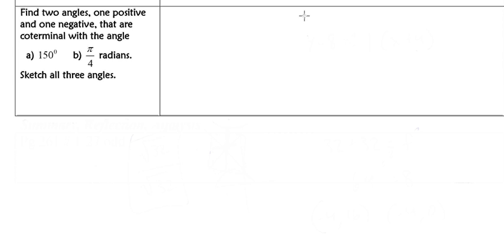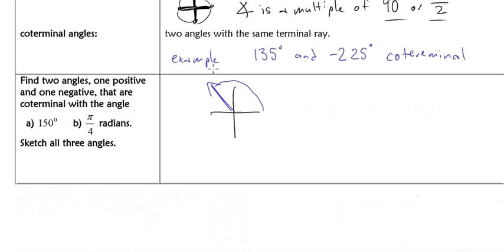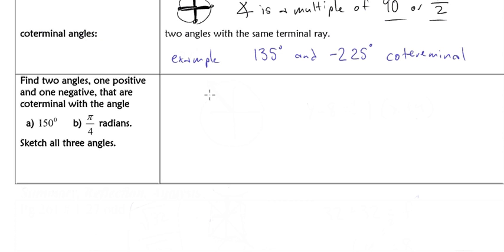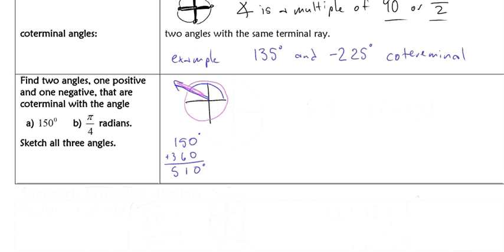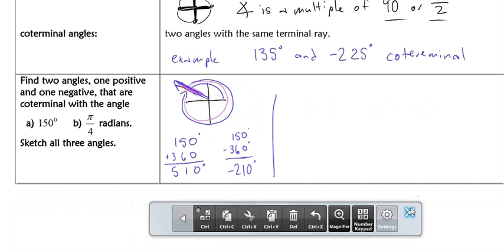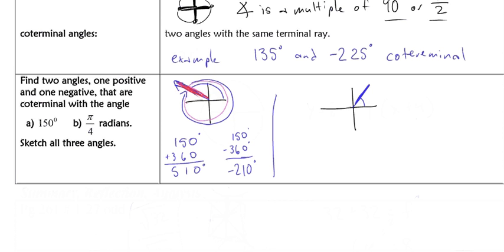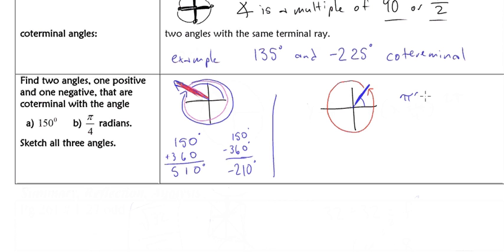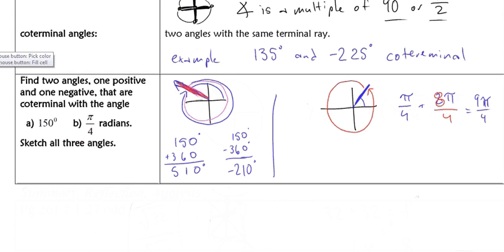7 1, part 7